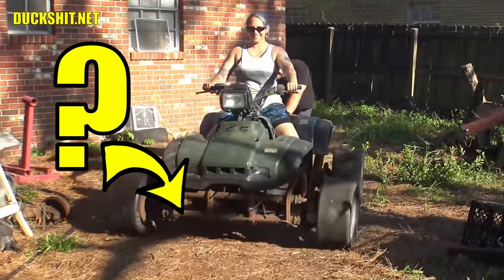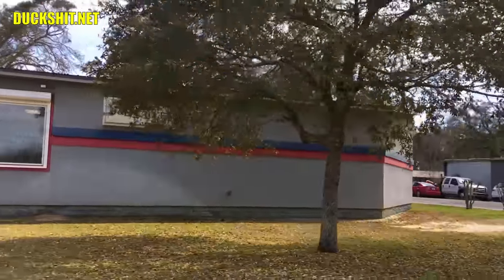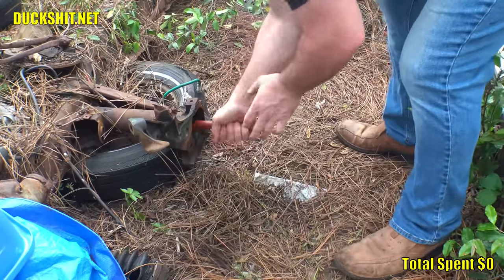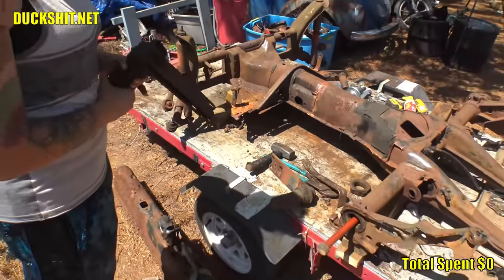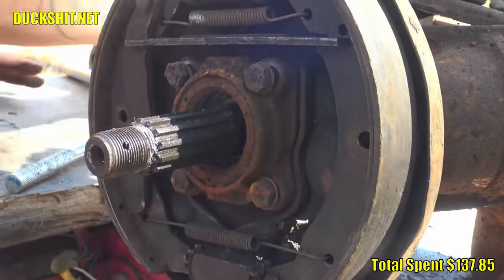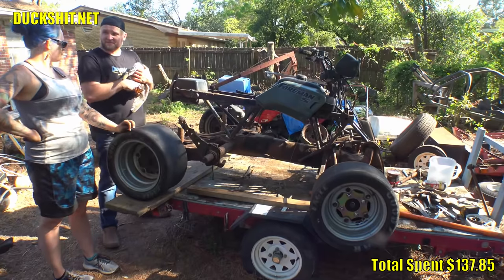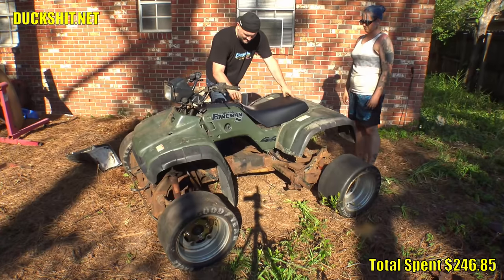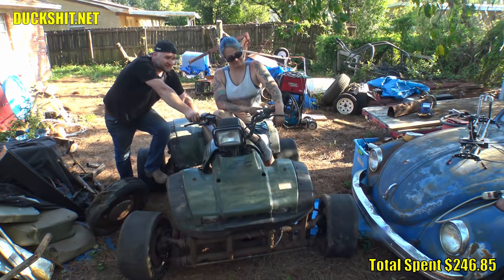VW Motorcycle - ATVW Duckman's Junkyard Build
This is one that people asked for. wanna see what I built with the junk I collected from around the yard? IT'S A MUST WATCH! VW and Volkswagen stuff, motorcycle parts and anything else I could find that I picked from the trash. Here it is!

0:00 ▶ Open and Introduction
2:29 ▶ Busted My Ass First Time
2:51 ▶ Begin Project
4:01 ▶ Change of Plans
4:18 ▶ Trike Mockup
4:25 ▶ Machete Accident
4:41 ▶ Chop Up Floor Pan
5:16 ▶ Busted My Ass Second Time
5:25 ▶ The Ladies Come to Visit and Help
6:43 ▶ Where to Find our Social Media Links
7:23 ▶ Spring Plate Swap
8:23 ▶ Axle Beam Install
8:38 ▶ Front Disc and Spindles Install
9:08 ▶ IMPOSSIBLE!? - 13" 5 Lug Wheel over 4 Lug Disc Brake
10:20 ▶ Rear Drum 4 to 5 Lug Swap
10:48 ▶ Mounting Rear Wheels
10:50 ▶ Steering Rack Idea
11:49 ▶ "Steering Rack" Reveal to Bee
12:11 ▶ Steering Rack Install with Frame
12:21 ▶ Gas Tank Mount Test
12:40 ▶ Boomer Helps with Name Reveal
13:56 ▶ Tie Rod Test Mockup and Finalization
14:24 ▶ Unload ATVW From Trailer
14:41 ▶ Weld Frame
14:50 ▶ New Old Stock OEM Seat
15:06 ▶ Test Seating Position
15:30 ▶ Trash Picking Honda Bodywork
16:35 ▶ Bee's Test Ride (Pushed)
16:43 ▶ My Final Thoughts
17:07 ▶ Bee's Opinions
17:46 ▶ Go Bye Bye